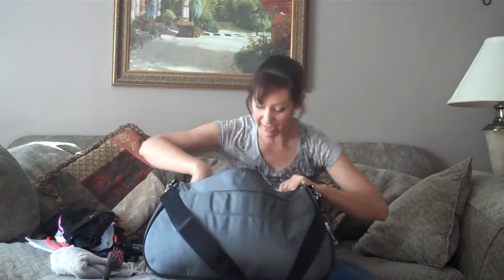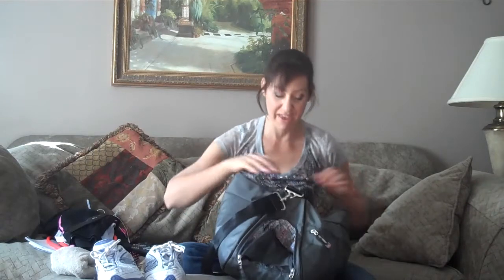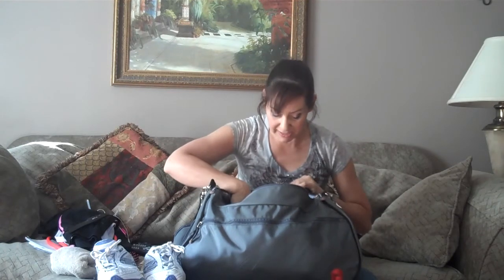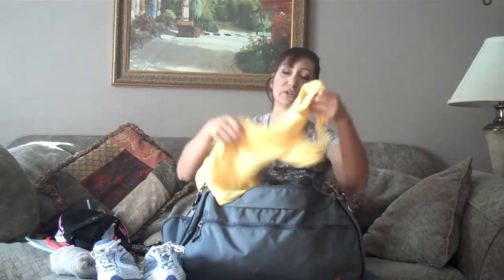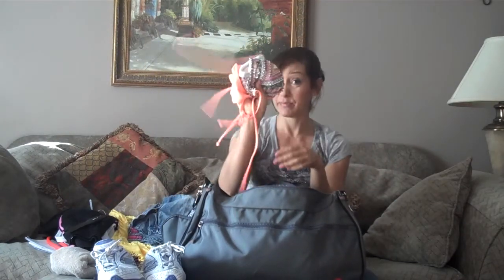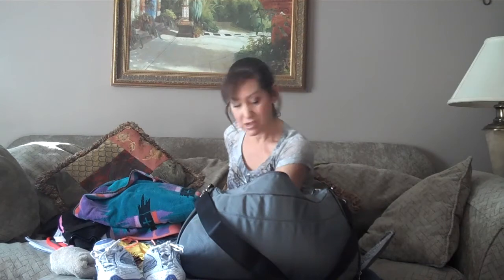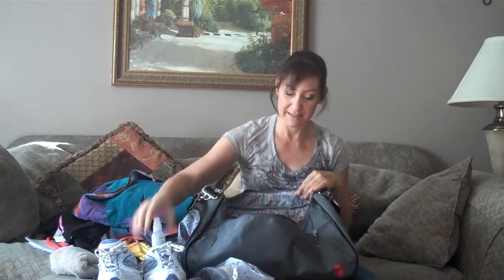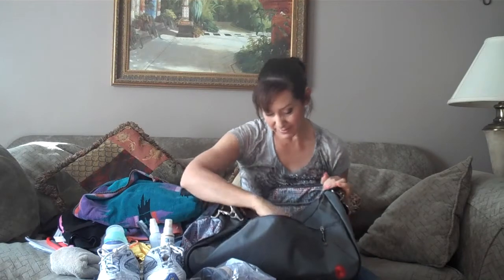core bag movie.mp4